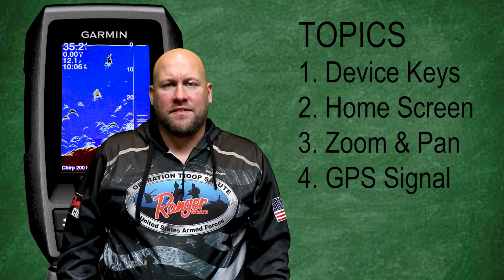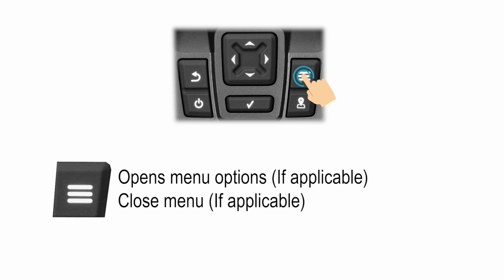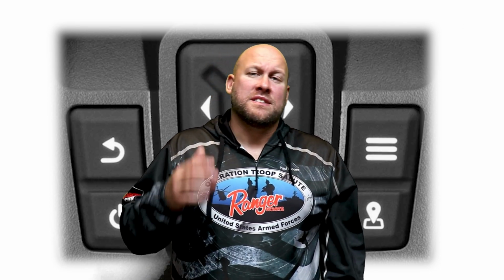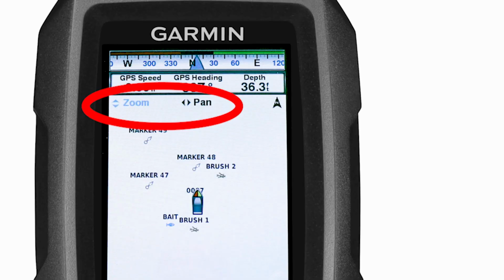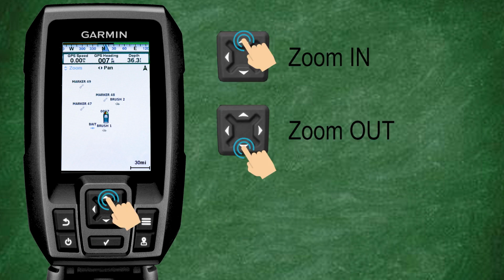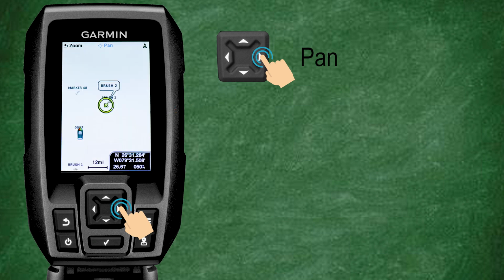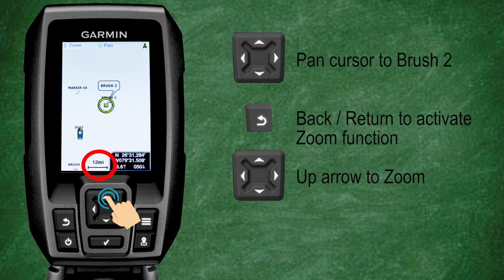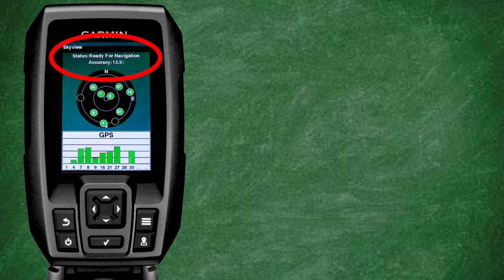Garmin Striker 4 Tutorial Introduction to the Basics Class #1... Getting Started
Garmin Striker Fish Finder Class #1 Will introduce you to the very basics of the Garmin Striker Fish Finder.  I will start by walking you through a basics to get you familiar with your fish finder.

0:00 -Intro
0:38 -Device Keys
1:57 -Home Screen
2:39 -Zoom & pan
5:09 -GPS Signal

Fishfinder Mounts:
YakAttack Round Base Fish Finder Mount
YakAttack 1" ScrewBall

Transducer Mounting:
YakAttack Switchblade Transducer Deployment Arm, Track Mounted
Garmin in Hull Foam Transducer Mount
Duct Seal

Battery Options:
Nocqua Pro Power Kit Battery 20 Ah
Nocqua Pro Power Kit Battery 10.0 Ah
Nocqua 4.4 Ah Pro Power Kit
YakAttack GridLoc Through Hull Wiring Kits for Battery Connections

Accessories:
YakAttack BlackPak Pro 16" x 16" Fishing Crate with 6 Rod Holders
YakAttack BlackPak Pro 13" x 16" Fishing Crate with 4 Rod Holders
YakAttack BlackPak Pro 13" x 13" Fishing Crate with 3 Rod Holders
YakAttack TracPak Stackable Storage Box
YakAttack TracPak with PicPocket QuickDraw and Track Mount